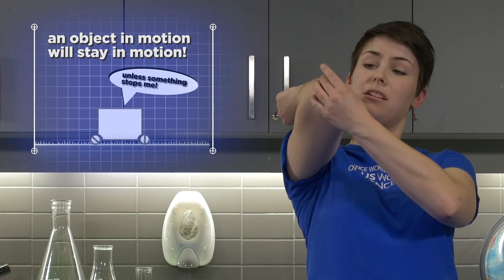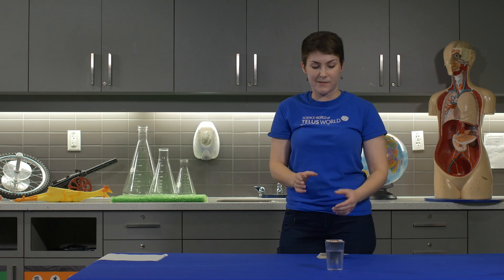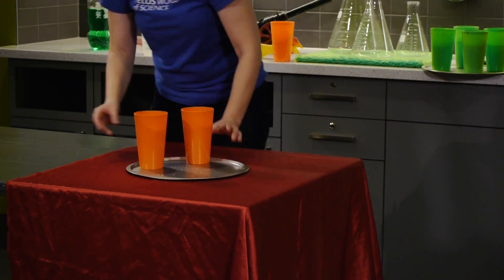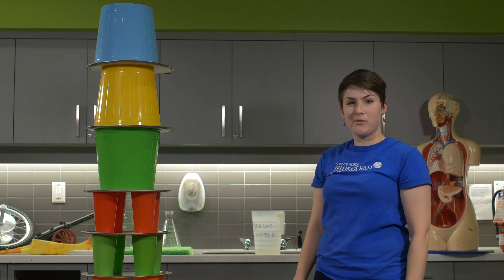Science World Resources: Inertia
This episode of Science World Resources talks about inertia!

Try out these fun, free science activities that you can do at home or in the classroom.

Science World is a not-for-profit organization that engages British Columbians in science and inspires future science and technology leadership throughout our province.